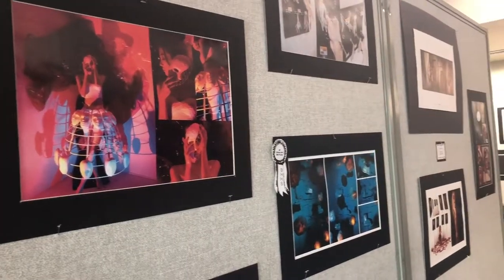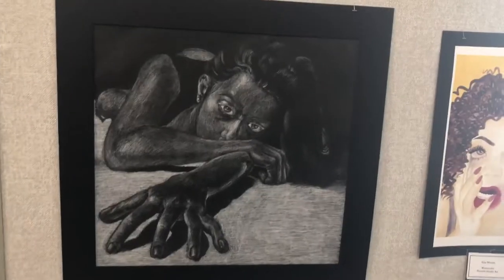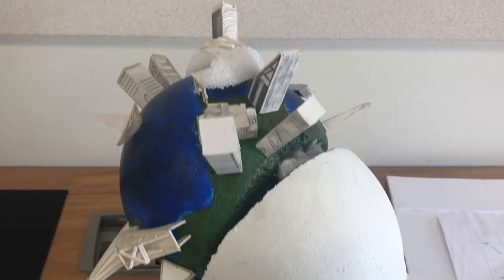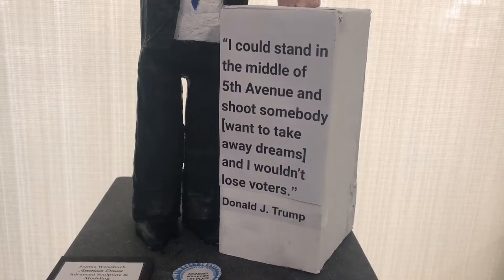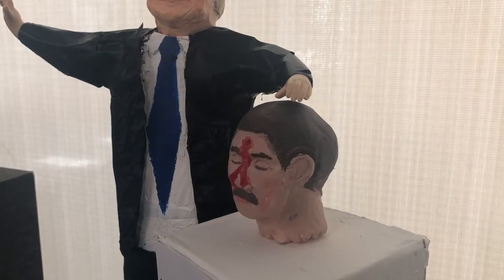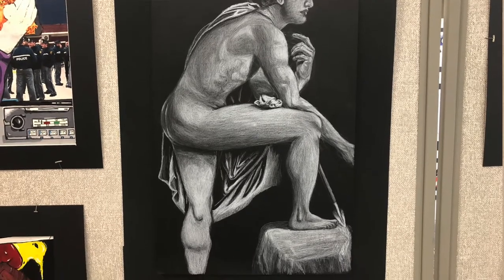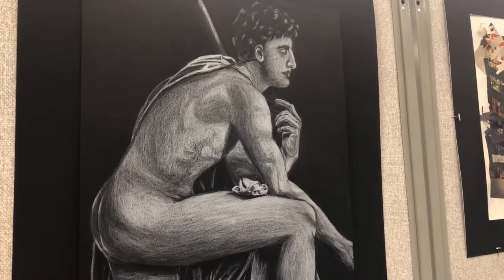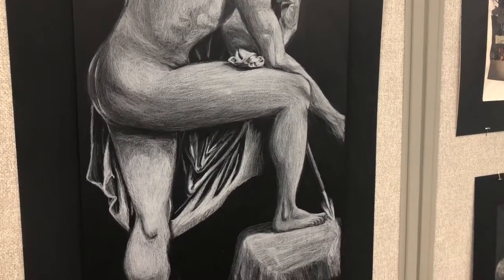NAHS Art Festival showcases students' talent, intellect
The annual NAHS Art Festival, featuring work from Beverly classes focused on art foundations, photography, ceramics, animation, architecture and more. See a wide breadth of the content offered, as well as some students explaining the process and message behind their work.